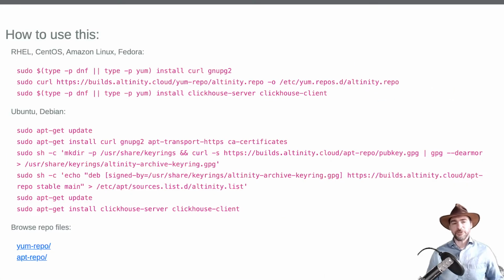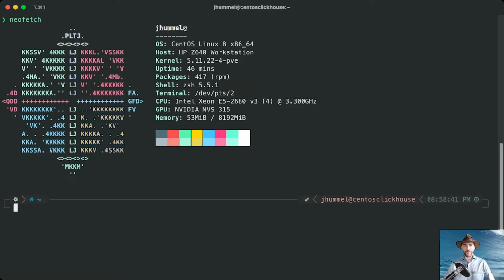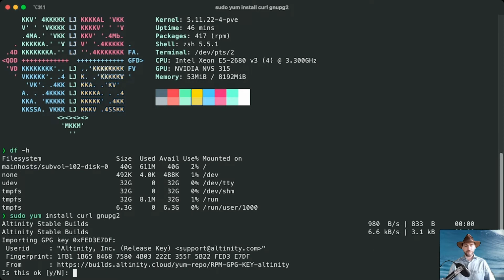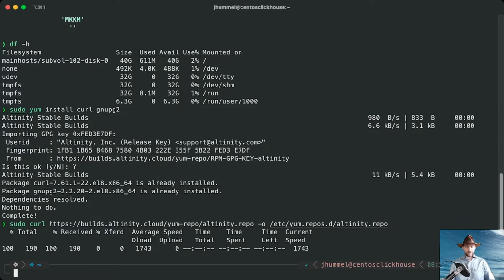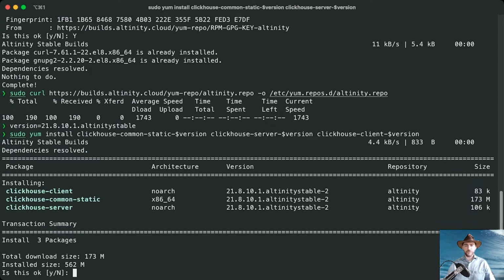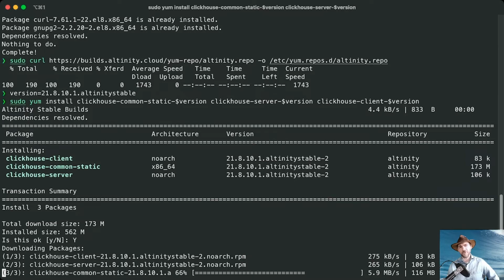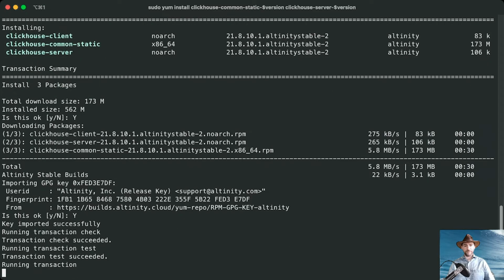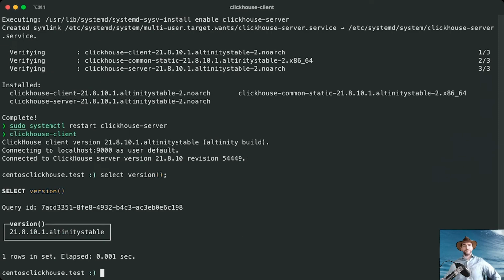Altinity Stable Builds for ClickHouse®: Install for RPM-based Distributions | Tutorial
Are you a fan of Red Hat, CentOS, or similar systems? With this quick video, you can easily get right into ClickHouse with an RPM build.

Note: For this demonstration, we have used a CentOS 8 distribution.

Chapters:
0:00 - 1:10 Introduction
1:11 - 2:06 yum command & CentOS 8
2:08 - 2:40 Prerequisites
2:41 - 5:43 Installation

More about Altinity! 💡